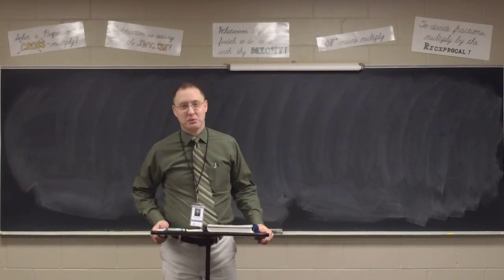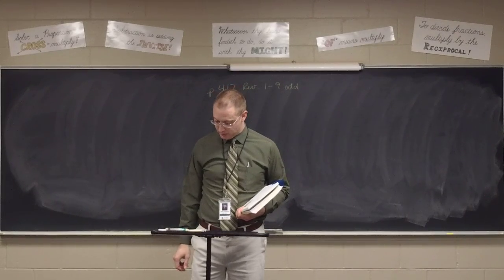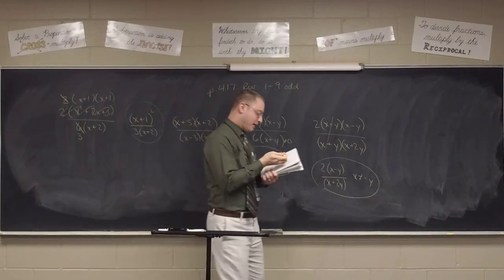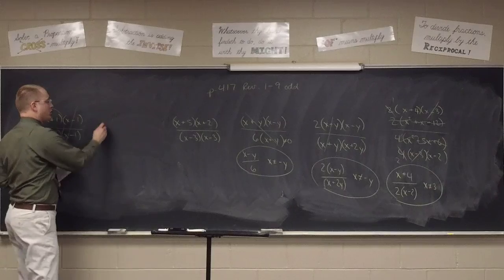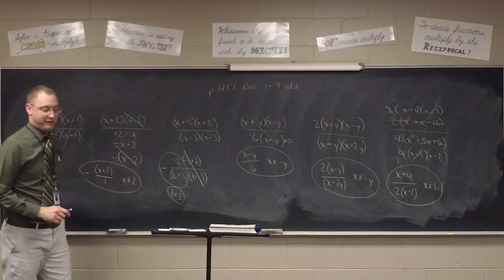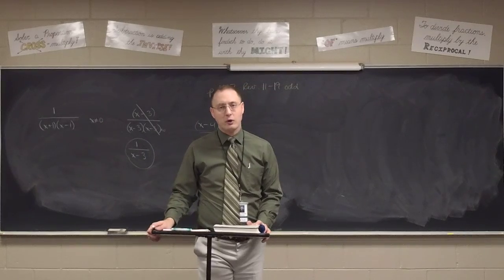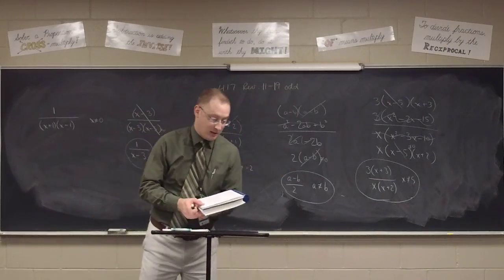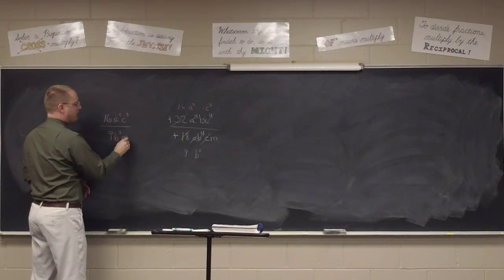Algebra I Lesson 93